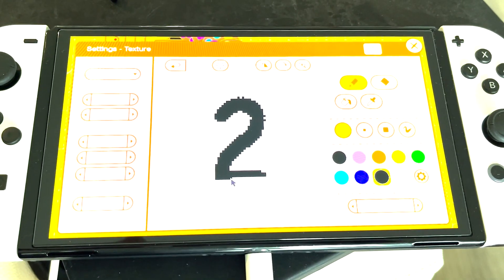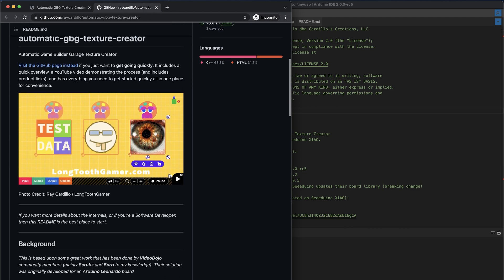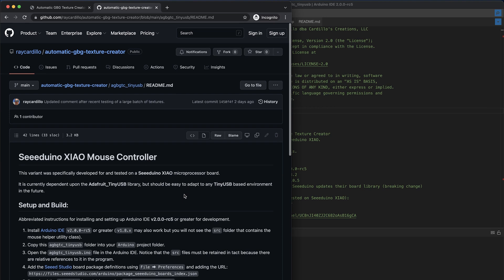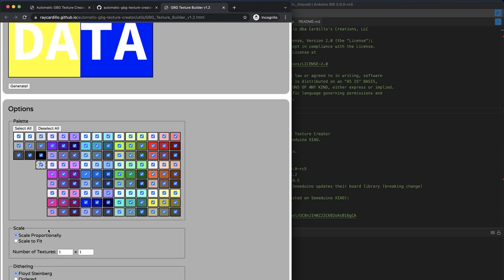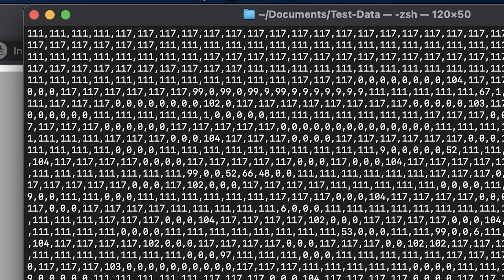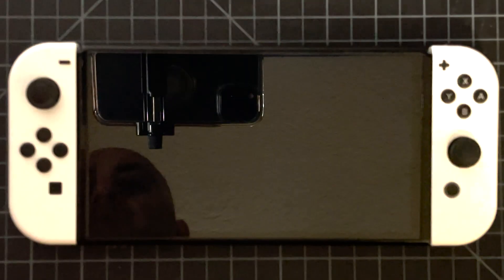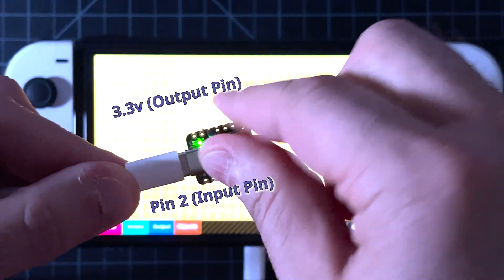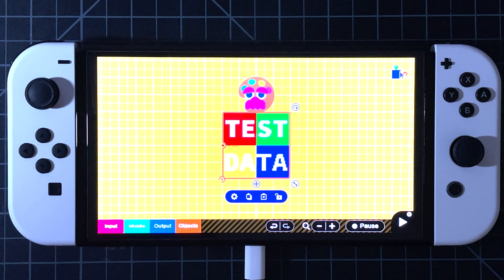Custom Texture Nodon Creator with Seeeduino XIAO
Create custom image Texture Nodons in Game Builder Garage with a Seeeduino XIAO. Once you get setup, it's so easy and painless to unleash more creativity with your creations. Use it for: character skins, custom game objects, photo images, and more. It's also a great workaround to avoid Number and Text Nodon limits. All thanks to an inexpensive little device and some great contributions that came from the community (more details in the GitHub repo).

ＣＨＡＰＴＥＲＳ：
00:00 Intro
00:17 GitHub Repo
00:48 The Process
01:43 Step One
02:32 Step Two
03:03 Step Three
03:33 Demonstration
ＰＲＯＤＵＣＴＳ：
  Seeeduino XIAO 3-pack - best to have spares as a backup
  Anker Certified USB-C Data Transfer Cable (1.6 ft)
  DockCase USB-C Data Transfer Cable (0.7 ft)
  ELEGOO Breadboard Kit - lots of uses and great value